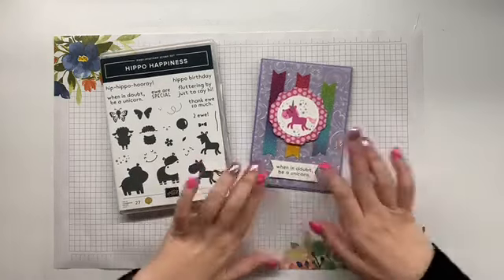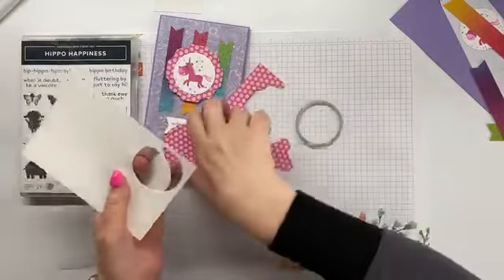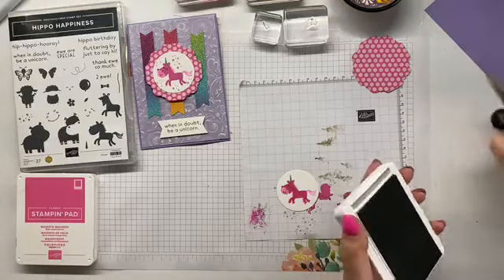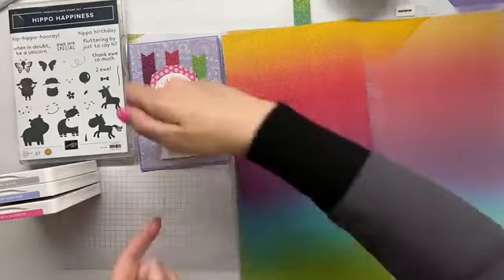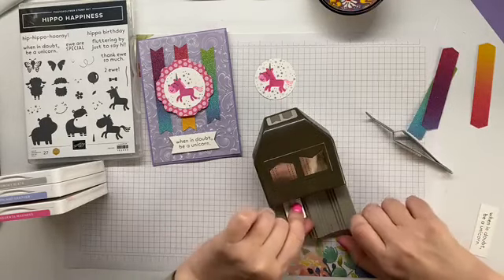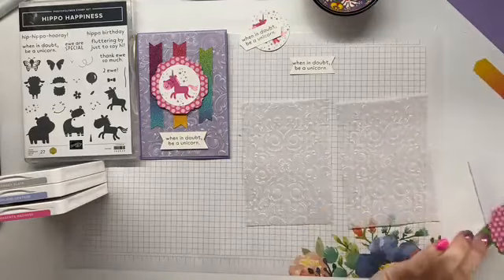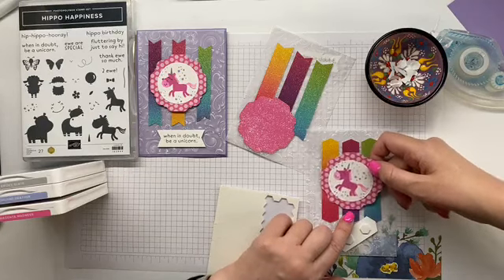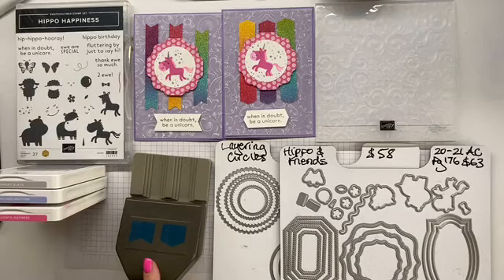Stampin’ Up! Hippo Happiness Rainbow Unicorn Card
S H O P for Stampin’ Up! products used in this project

This is a Facebook Live replay so I am chatting with the people who were watching LIVE